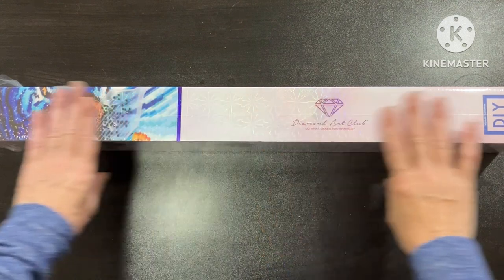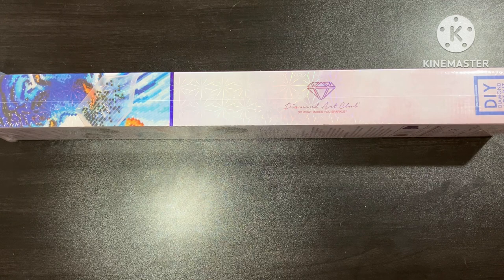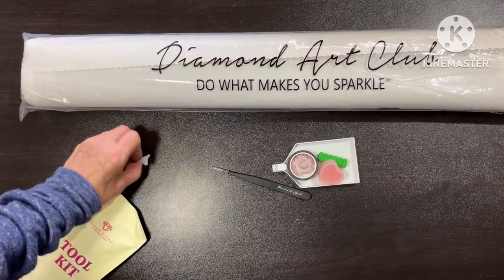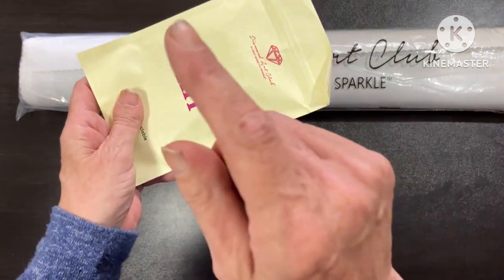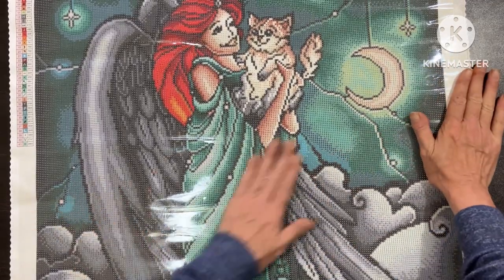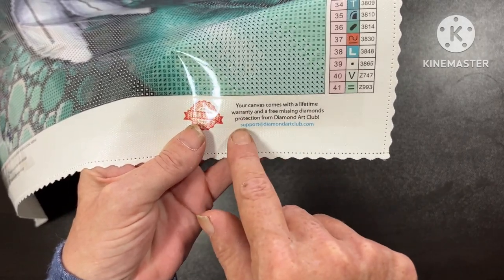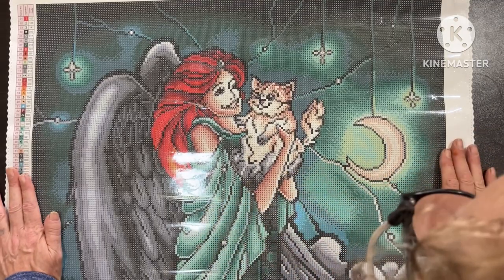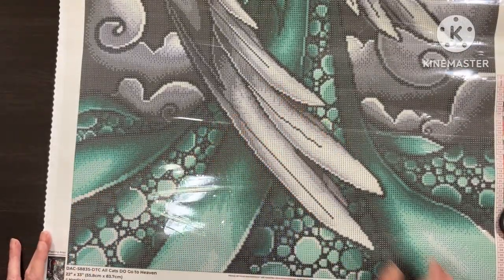Unboxing diamondartclub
10% of Artdot use code
KALBS